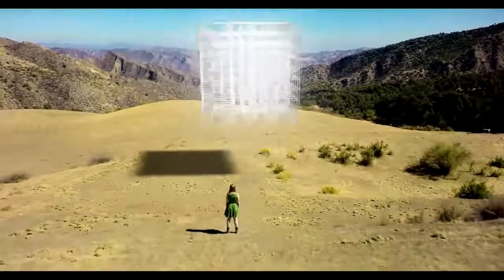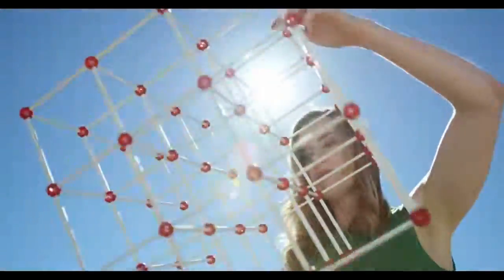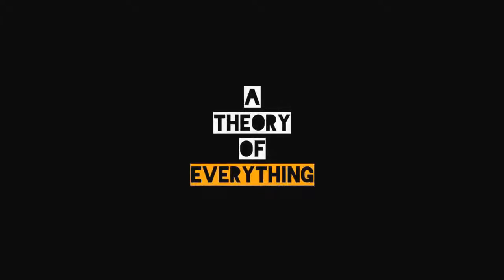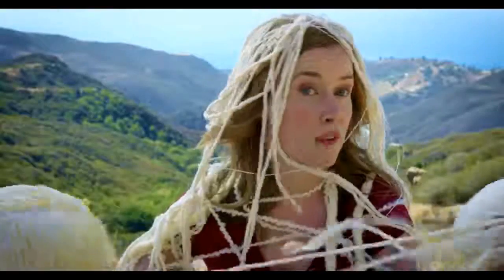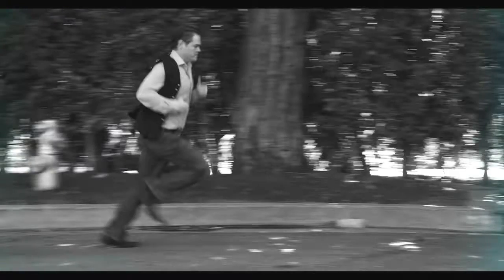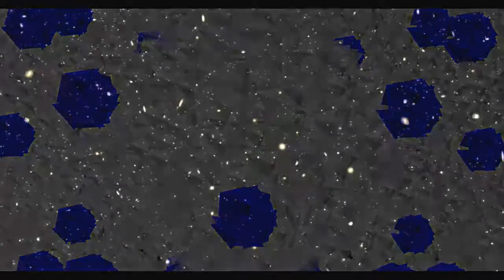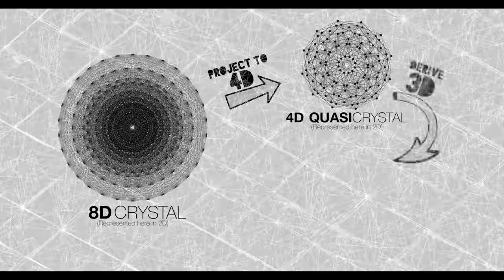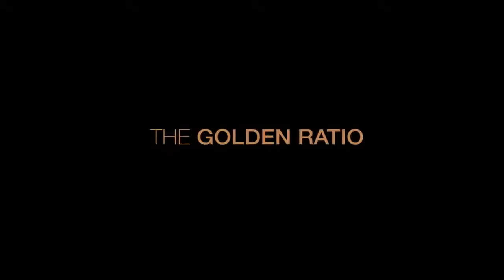What Is Reality? | The New Theory Of Everything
Quantum Gravity: A New Theory Of Everything

What if the very fabric of space and time isn't made of one-dimensional strings or energy as we think of it, but instead was simply a code or a language made from a geometric projection? Quantum Gravity Research is a Los Angeles based team of mathematicians and physicists working on developing a theoretical framework for a first-principles unified quantum gravity theory they call emergence theory. Still in the early stage of development, emergence theory attempts to unify, through mathematical and scientific rigor, the theory of relativity, quantum mechanics, and consciousness. This film is presented in layperson terms and explains basics tenets of emergence theory, quantum mechanics and digital physics in ways that are meant to be communicative and fun. PLEASE NOTE: Please note this fundraising project is now closed so you cannot make any donations at this time. We appreciate all of the generous support we have received. Now ENJOY THE MOVIE! QGR’S BLOG QGR’S PUBLICATIONS QGR’S FACEBOOK QGR’S TWITTER Film credits: Host: Marion Kerr Einstein and Heisenberg's voices: Devin Harjes Written, Directed and Edited by David Jakubovic Director of Photography: Tony Ditata Cartoon animation and design: Sarah Winters Original Music by Daniel Jakubovic Rerecording mixer: Patrick Giraudi Line Producer: Piper Norwood 3D Effects by Raymond Aschheim and Matt Beets Quantum Gravity Research was founded by Klee Irwin in 2009.